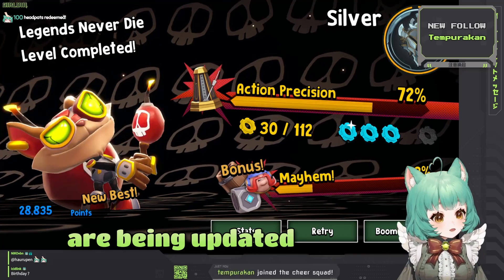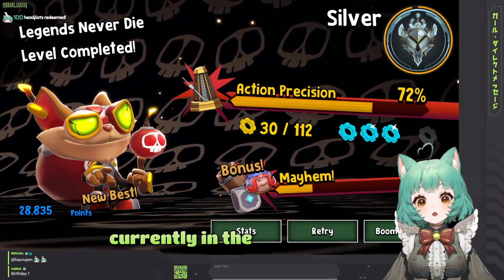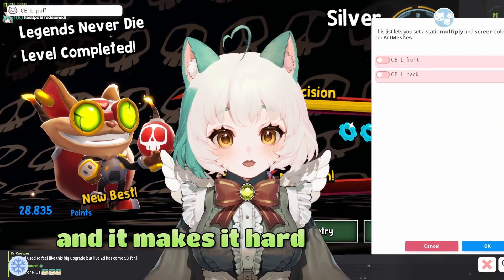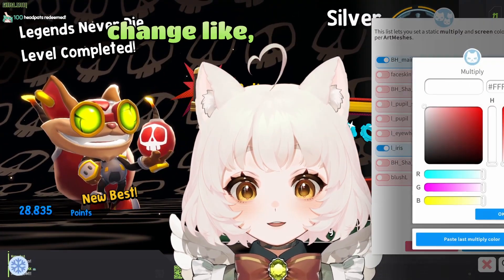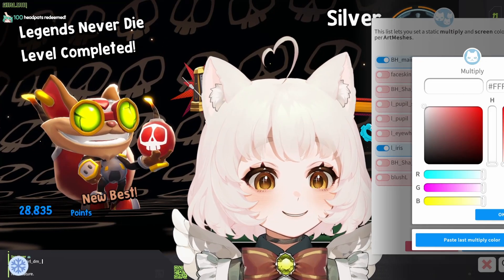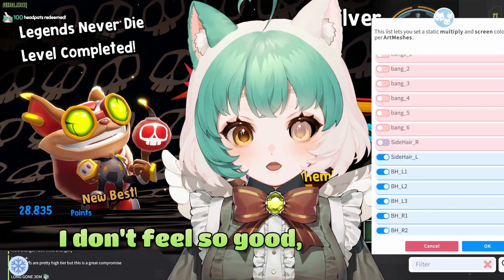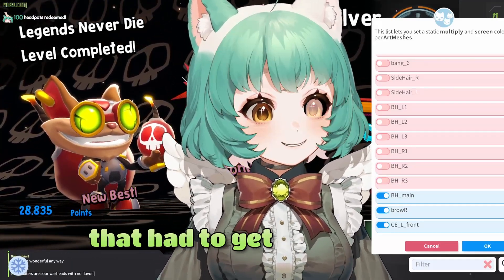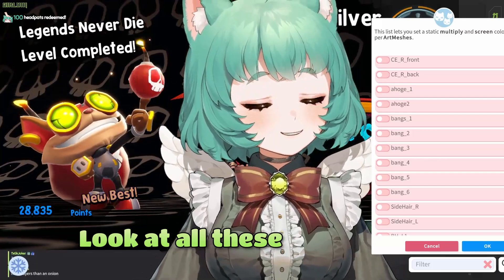Something I've Been Working On | GirlDM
NOTE that I am NOT GirlDM.